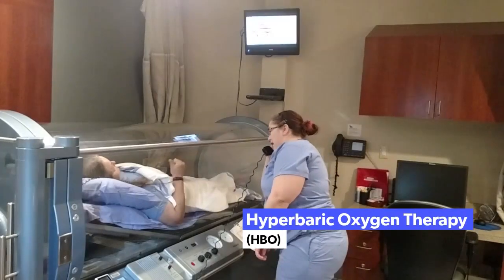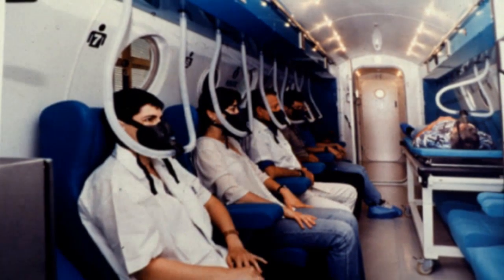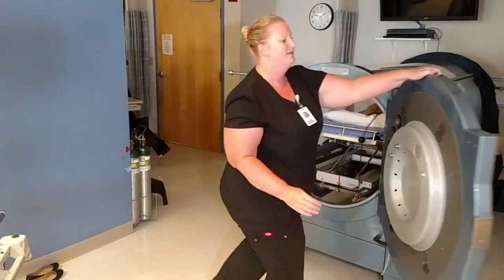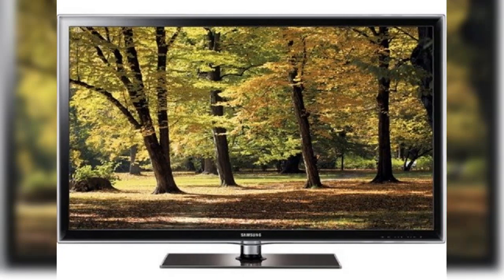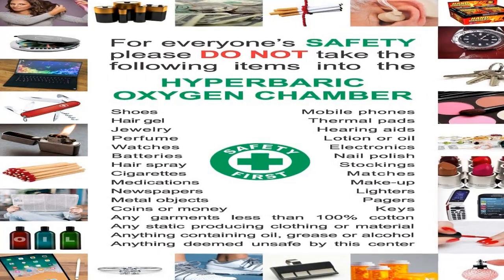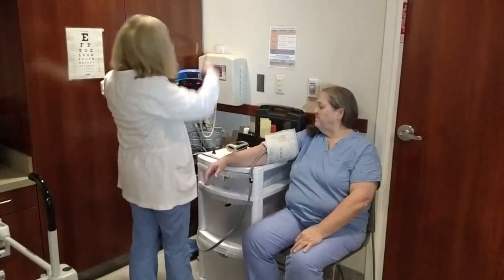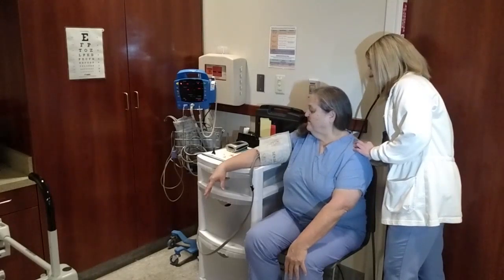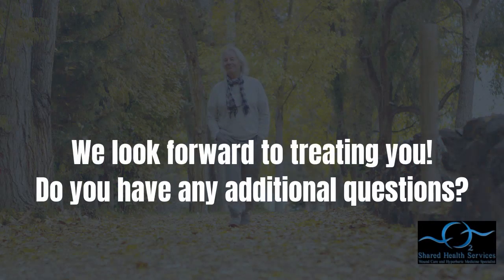Hyperbaric Oxygen Introduction and Education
Hyperbaric Oxygen Therapy, or HBO, as it is often called, is a medical treatment in which a patient breathes 100% oxygen at pressures greater than one atmosphere. Normally, the air we breathe is only 21% oxygen. HBO has several benefits, or goals.  It is often used to treat hard-to-heal wounds, grow new blood vessels, control bleeding after some radiation treatments and to decrease infections. HBO is approved for Non-healing Diabetic Wounds, Radionecrosis, Chronic Osteomyelitis, Failed Skin Grafts and Flaps, Progressive Necrotizing Infections and other indications.